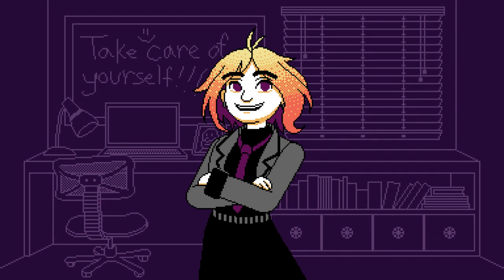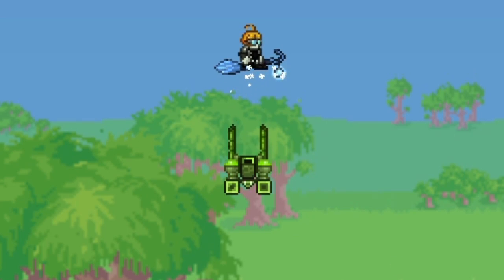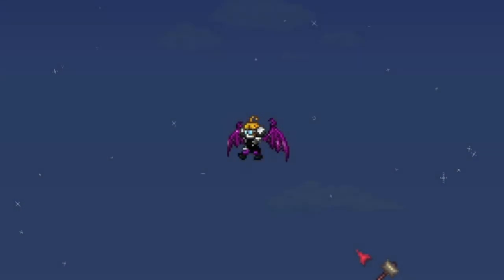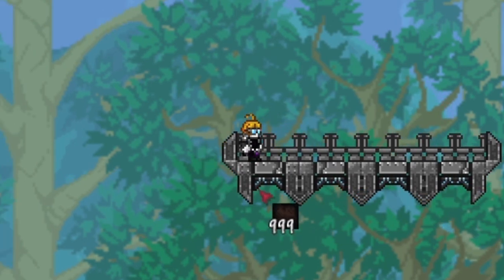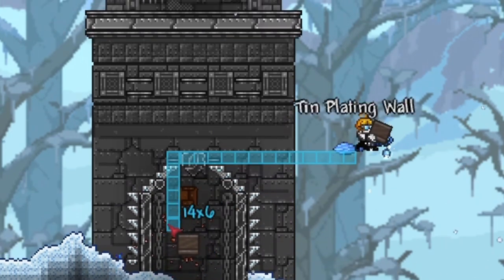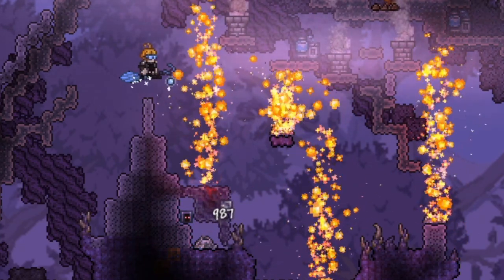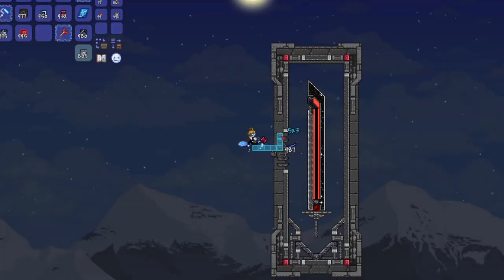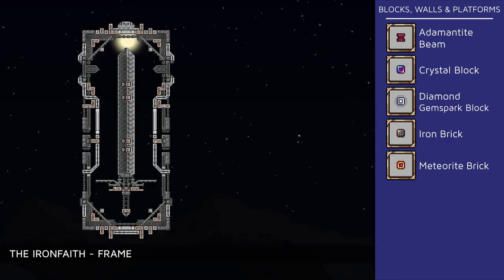Unique Uses for Toilets for building in Terraria 1.4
Toilets aren't just for number ones and twos! Watch and see five different builds I can make with bathroom thrones!